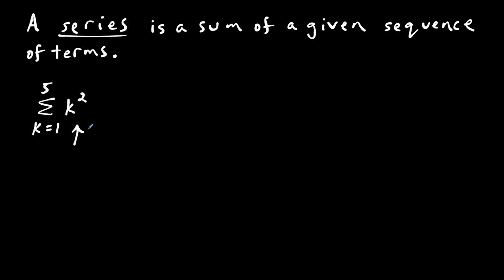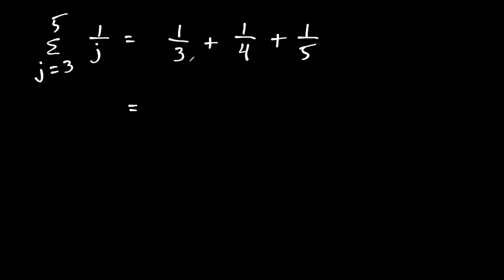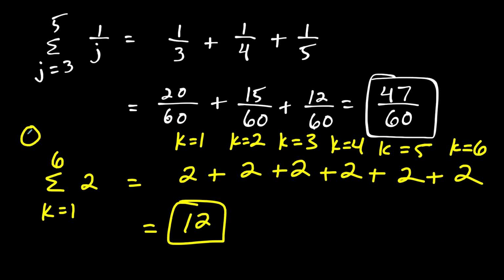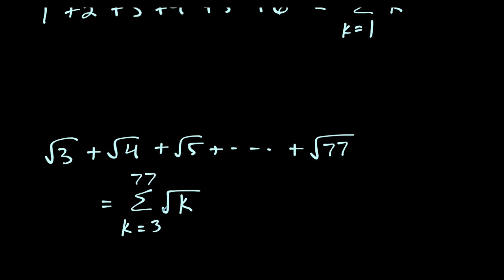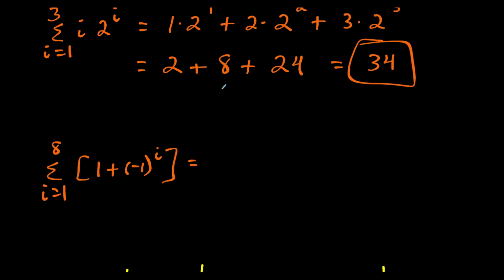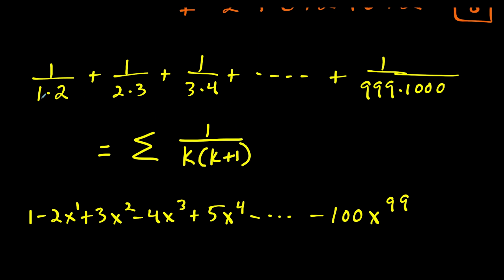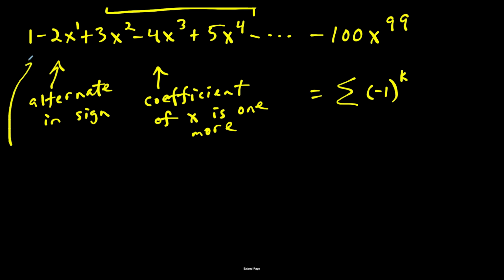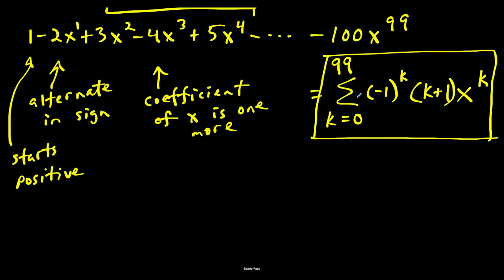How to Use Sigma Notation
In this video, I show how to use sigma notation. I go through many examples showing how to evaluate a series, and also how to condense a sum into a series using sigma notation. I go through examples covering a range of difficulty to help people learn this at different levels.

Leave the topic you want me to cover in the COMMENT section.